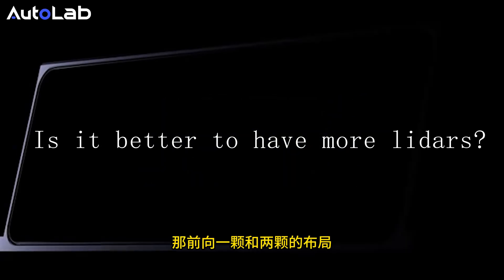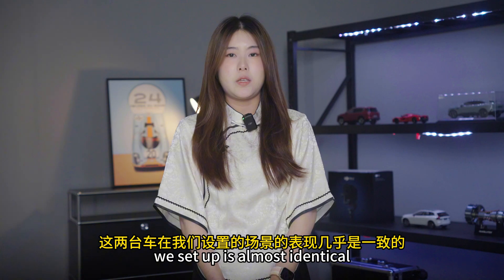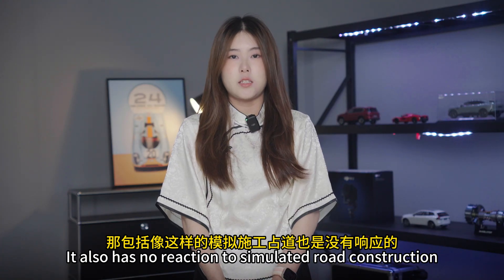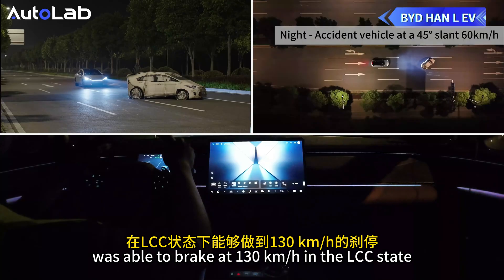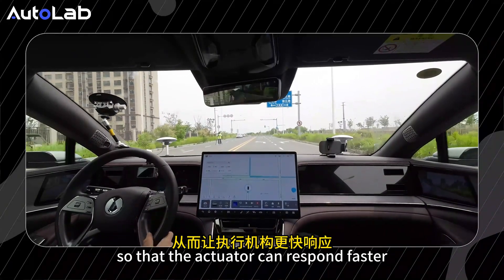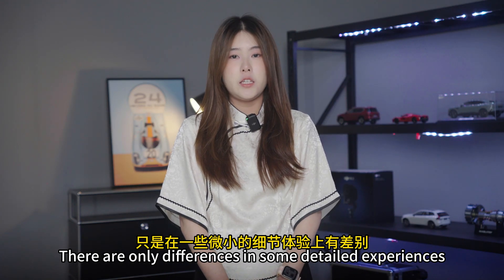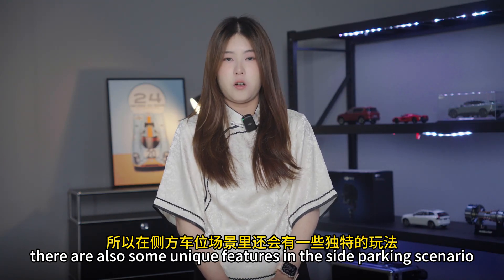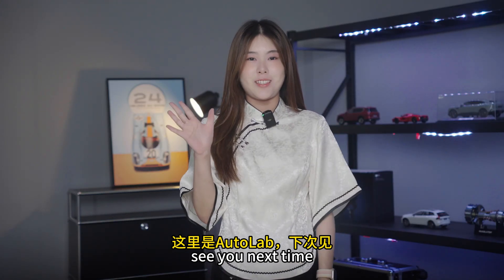Can BYD DIPILOT 300 Really Keep You Safe on the Road?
This video compares the active safety of the BYD HAN L EV and DENZA Z9 GT. Both cars feature the DIPILOT 300 system, and we'll see how each handles obstacles. Watch to see our thoughts on primary safety. And it Mind-Blowing 0-100 km/h in Just 2 Seconds!

Chapters:
00:00 Intro
00:16 BYD and Denza
00:30 Different about number of Lidars
00:53  Active Safety
01:22 No warning and braking
02:03 Summary
02:18 Low-Speed scenes
02:41 Retest three projects
03:21 Gap between two cars
03:57 Test Data
04:22 Conclusion
04:38 Intelligent Parking
05:22 Parallel parking
05:42 Unique Feature
05:56 Maximum Parking Distance
06:40 End